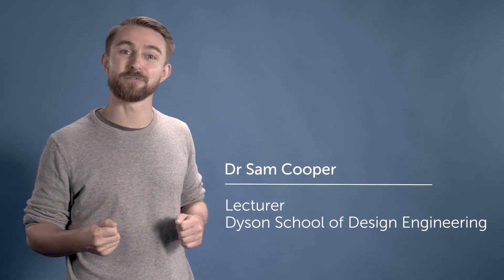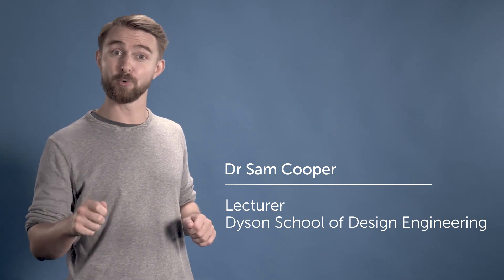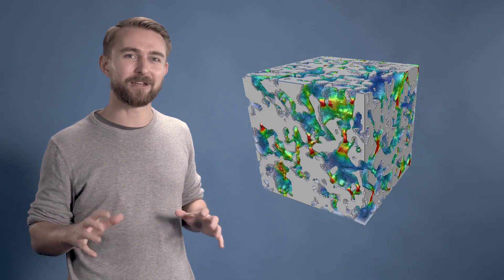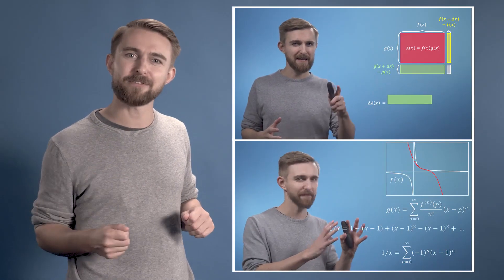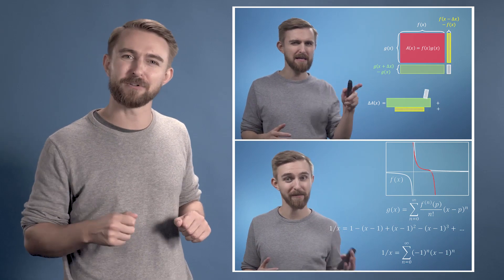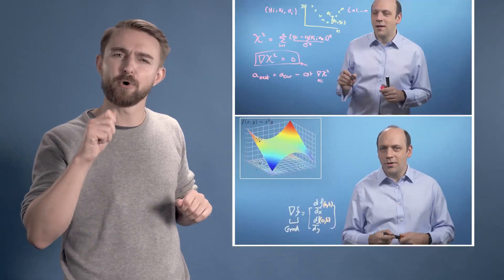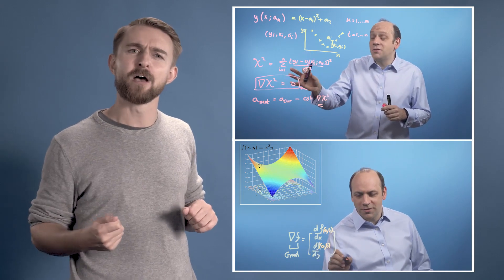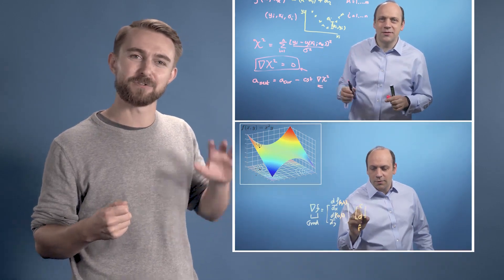Coursera: Mathematics for Machine Learning - Introduction to Multivariate Calculus: Welcome!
Welcome video for Course 2 on the Mathematics for Machine Learning specialisation (Version 2).